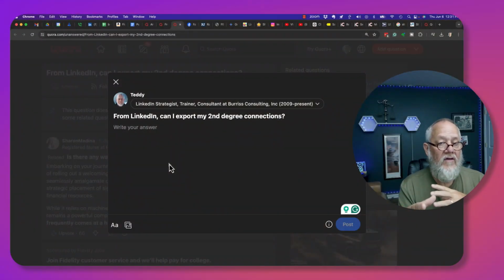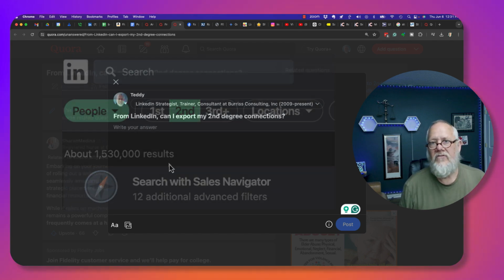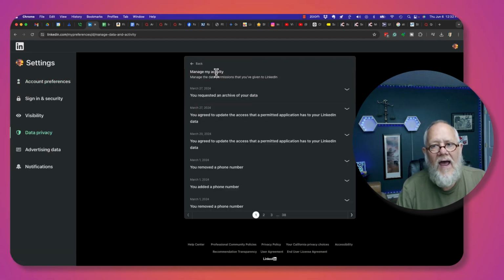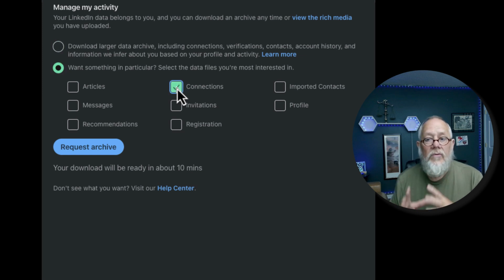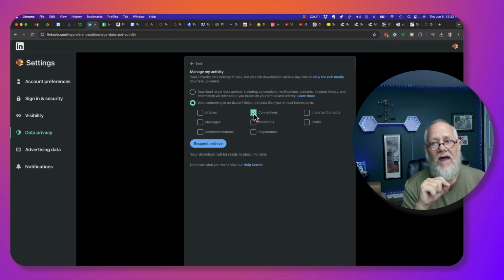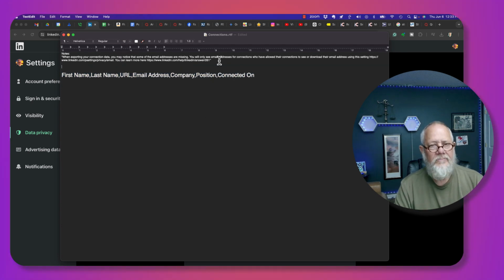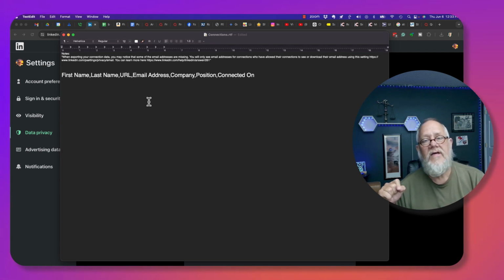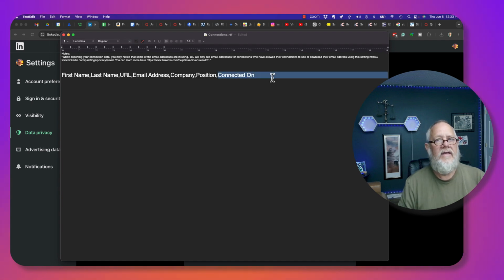Can I export out my 2nd degree LinkedIn Connections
No - You can only get an export of your 1st-level LinkedIn Connections and the data you get is minimal.

Teddy Burriss
LinkedIn Strategist & Trainer